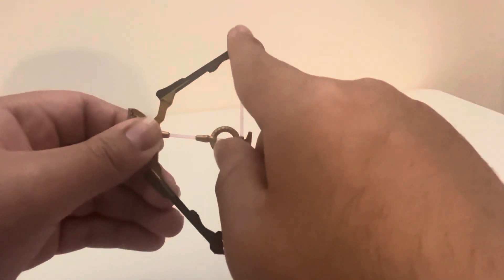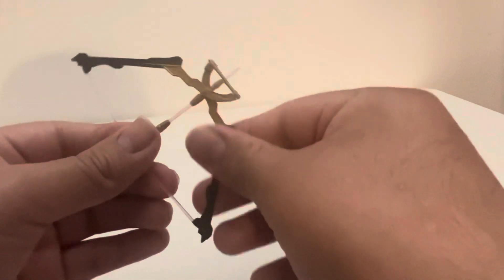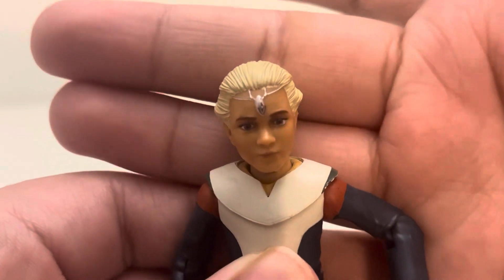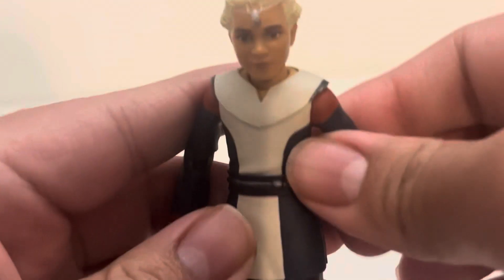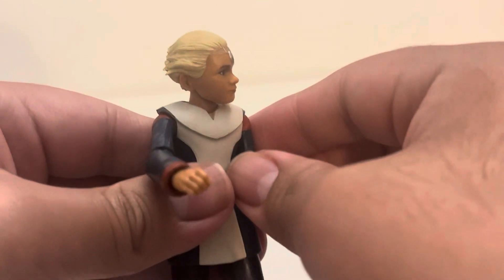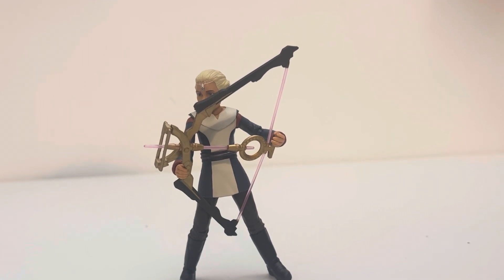REVIEWING STAR WARS THE BLACK SERIES THE BAD BATCH OMEGA (KAMINO) (10)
Today, I take a look at Omega (Kamino) from Star Wars The Black Series. This is her outfit from Season One from Star Wars the Bad Batch. She is a tiny character, so Hasbro added extra accessories to compensate for the price. I hope you enjoy the video.